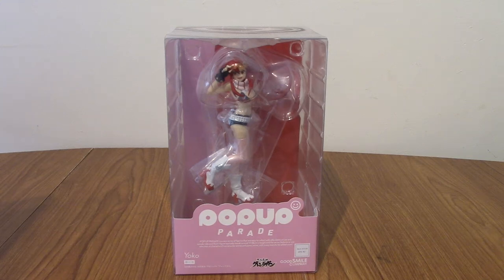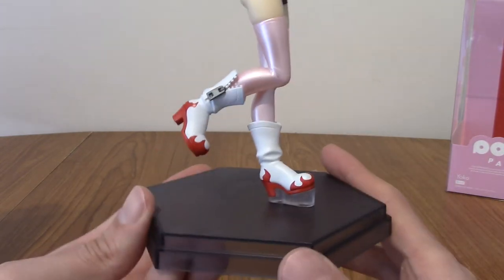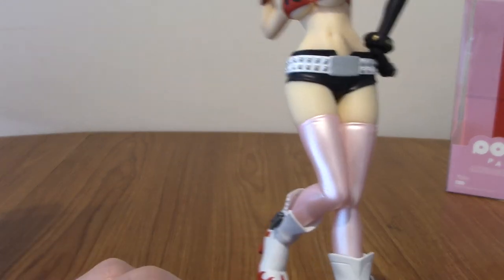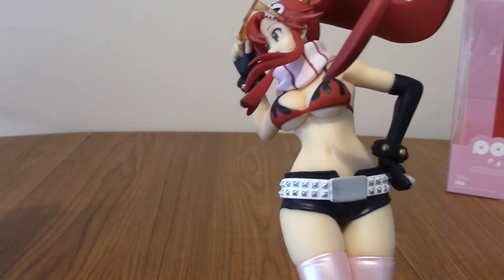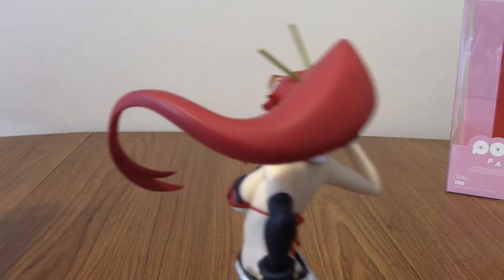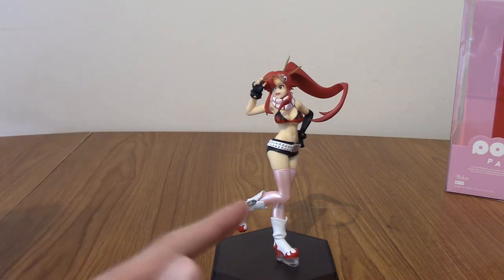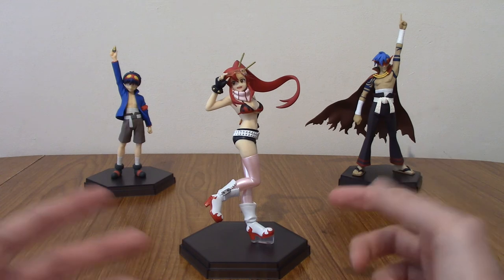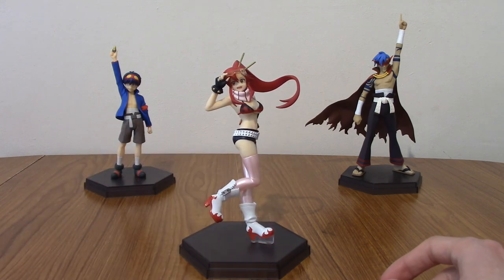PopUp Parade Yoko (Gurren Lagann) Review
Time to take a look at the third Gurren Lagann character from PopUp Parade, the charming Yoko!

Social Media